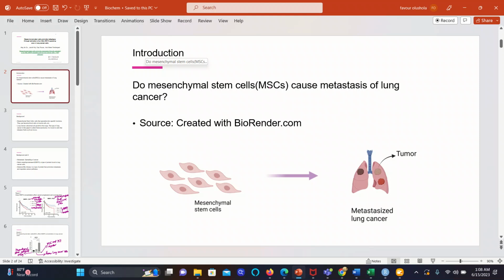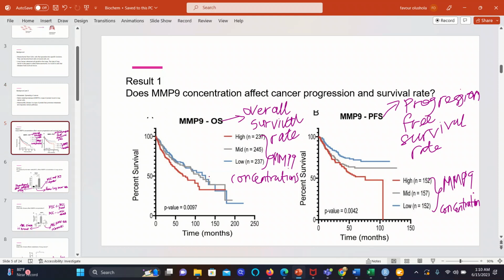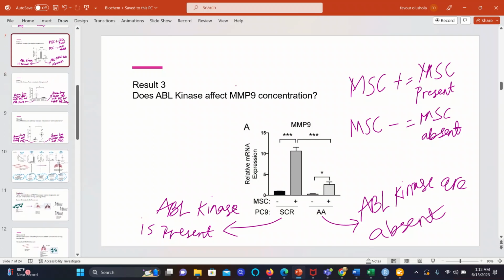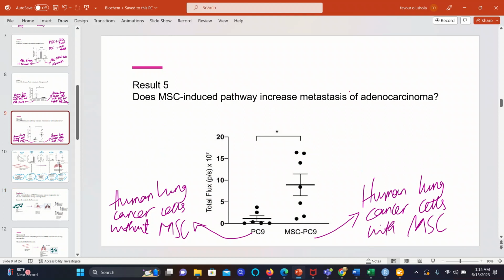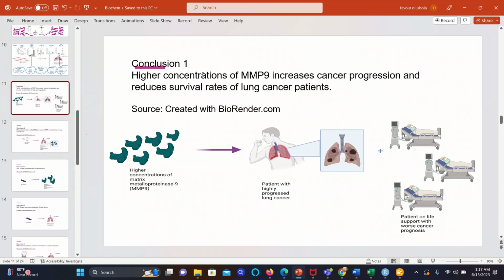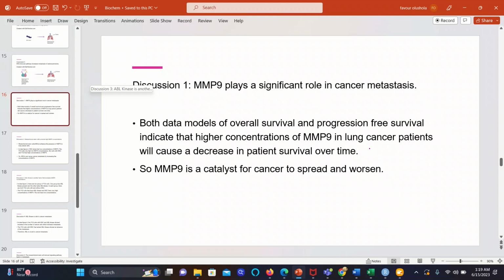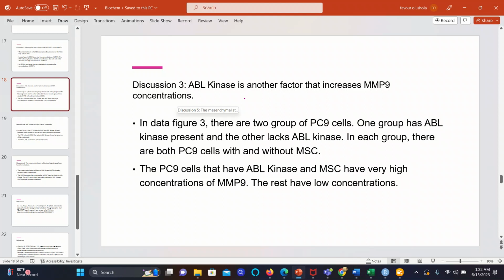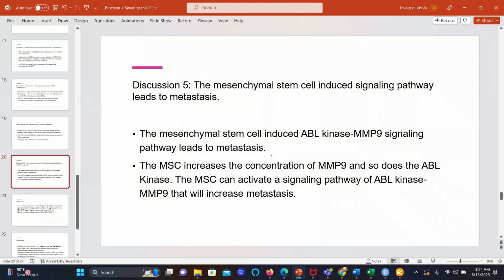Favour's Biochemistry Recording